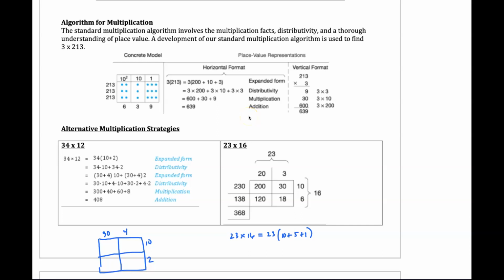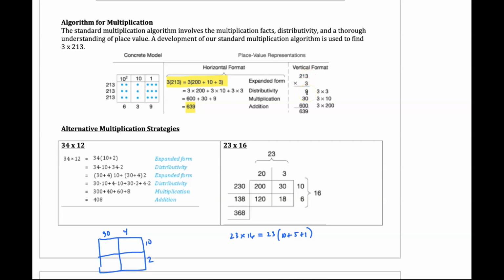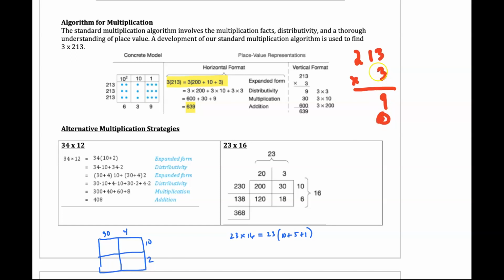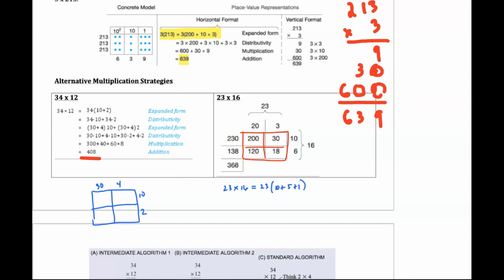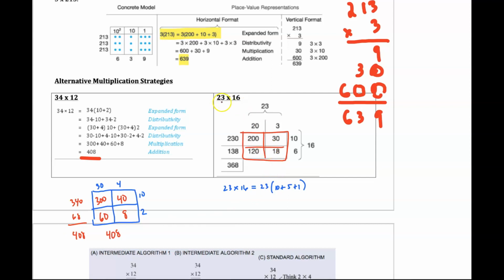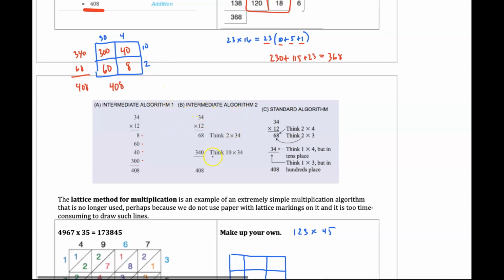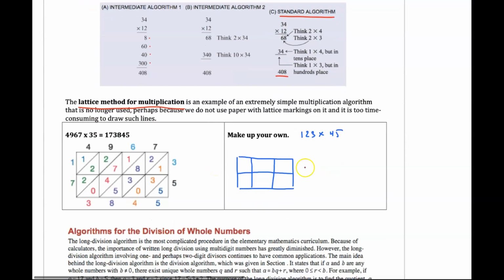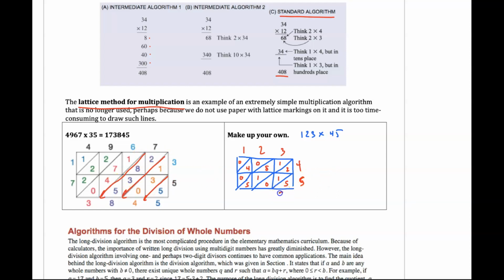Math 204 Chapter 4.2 Part 3 Multiplication Algorithm